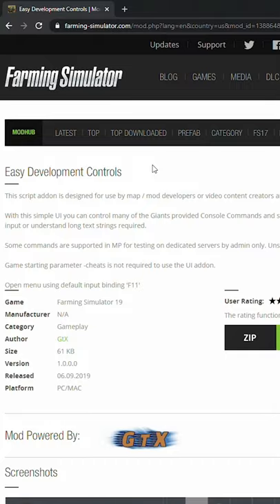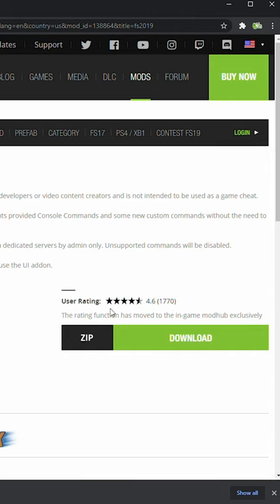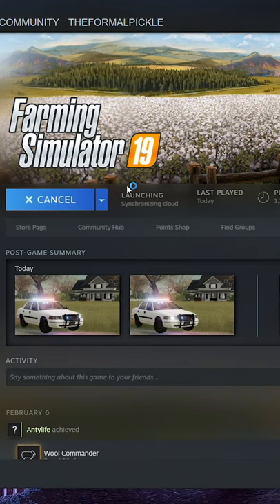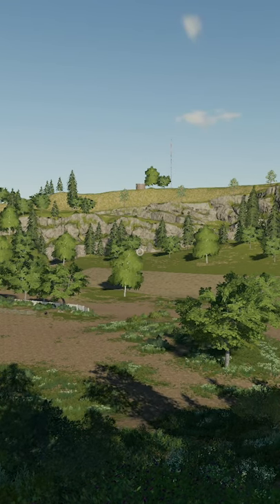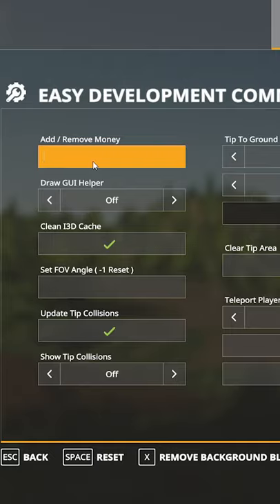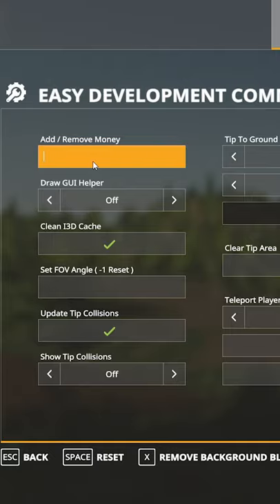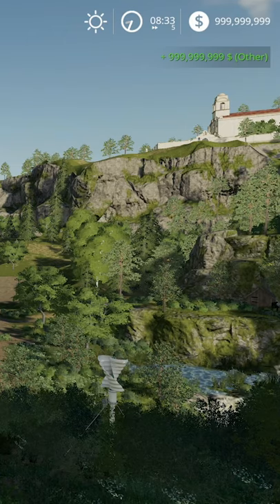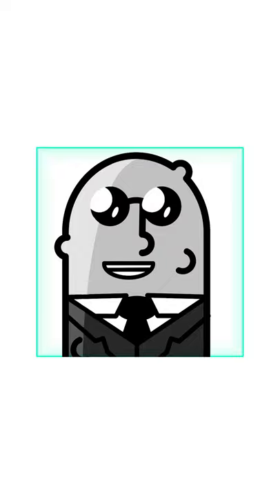Get Unlimited Money In FS19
How To cheat money into Farming Simulator 19.